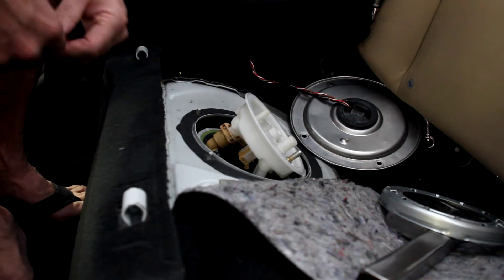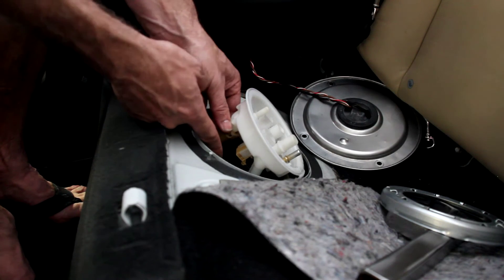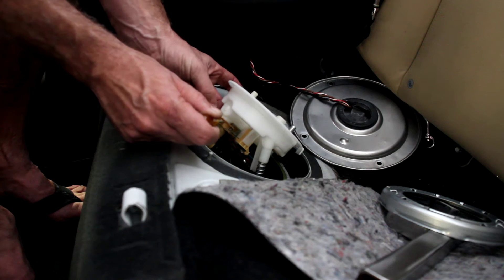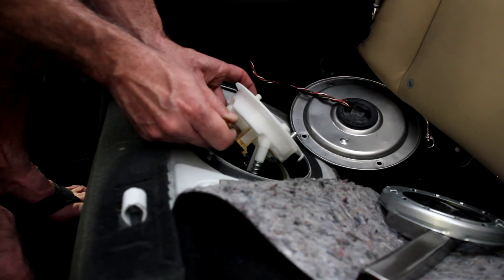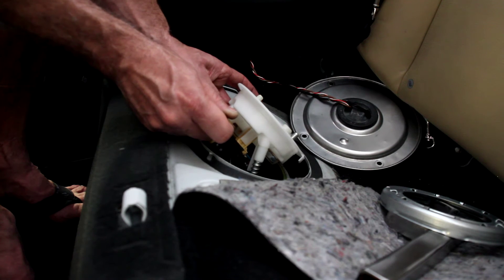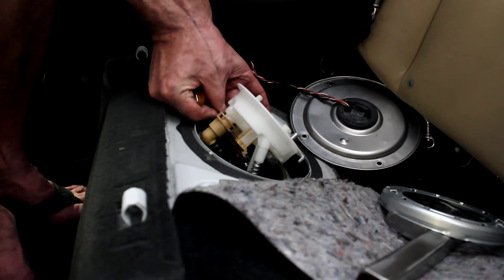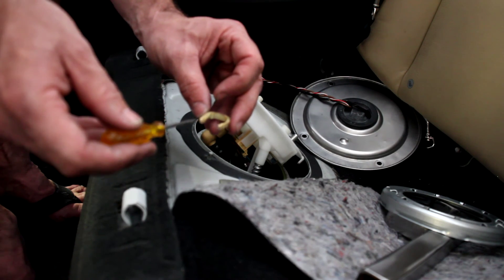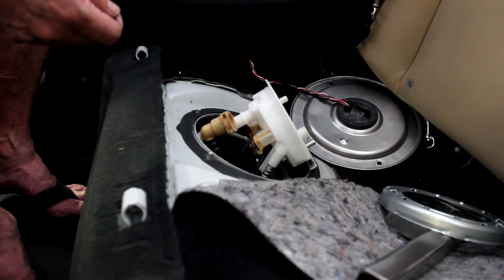LPFP Upgrade: PITA vent clip removal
This is the second video in the series to replace your LPFP on your BMW 135i or 335i.

Fuel-It!